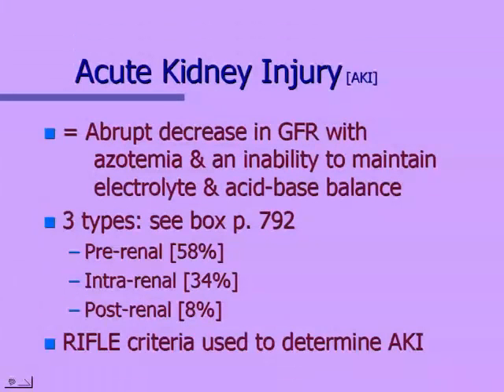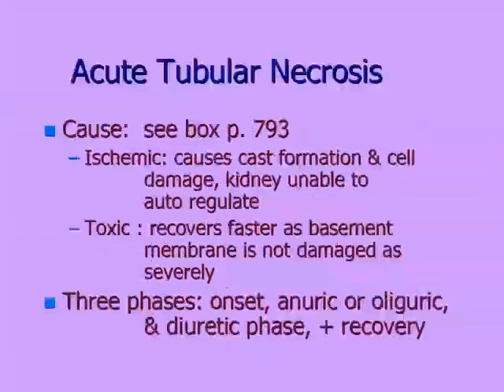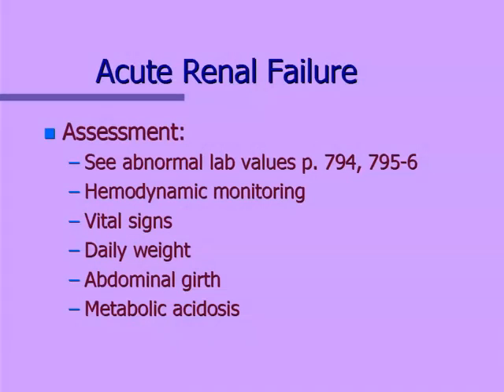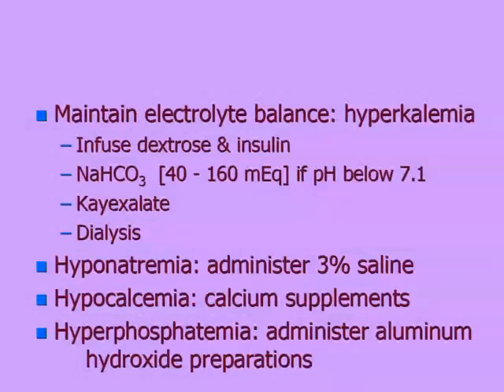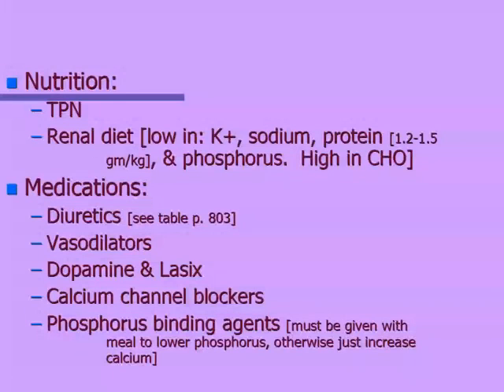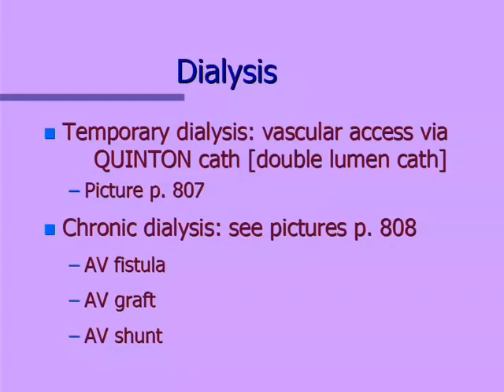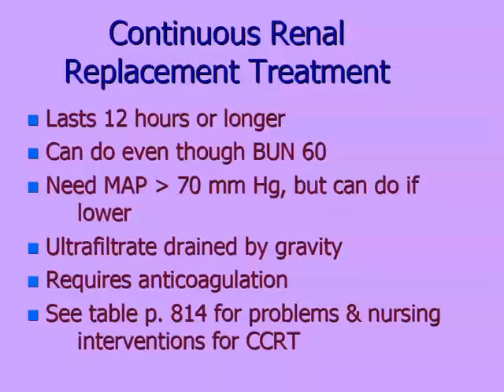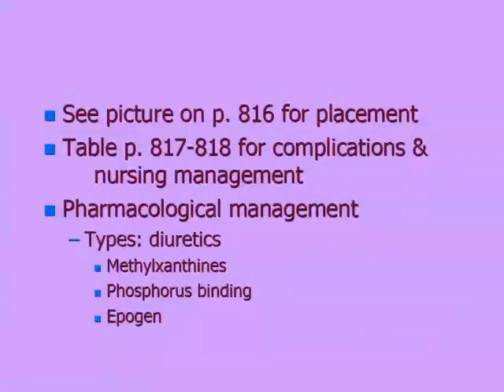jpopp NRS235 Renal Disorders